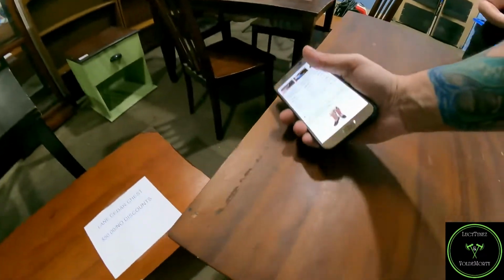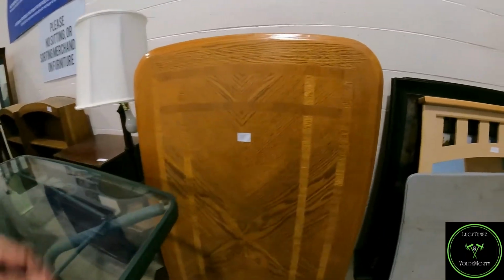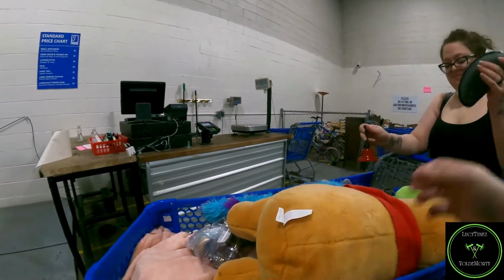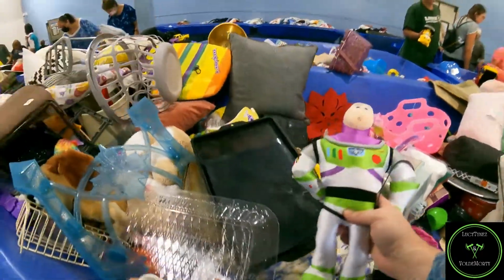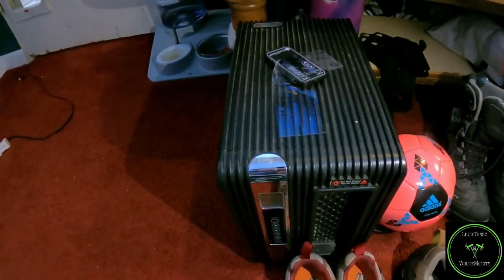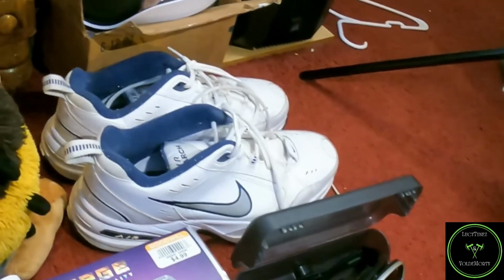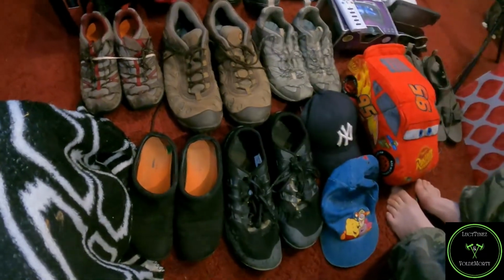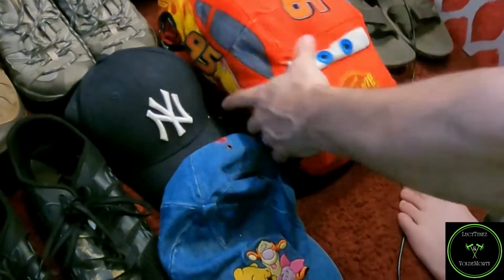Just another day at the Goodwill Bins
Just enjoying yet another day at our favorite spot, the Goodwill Outlet or Goodwill Bins.